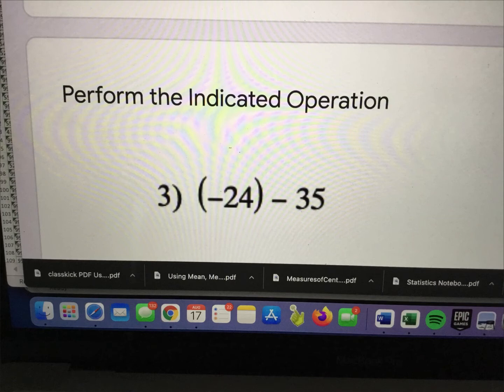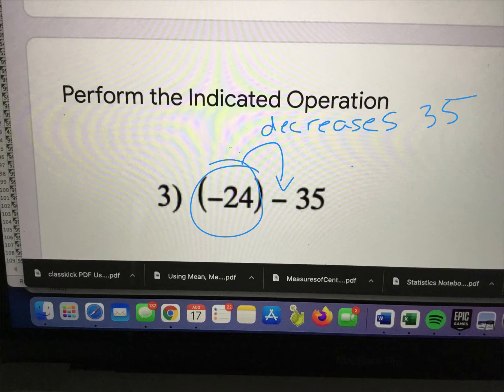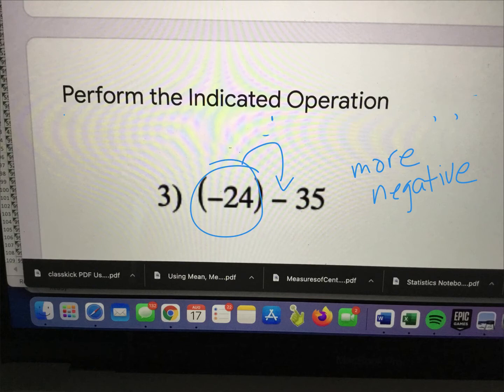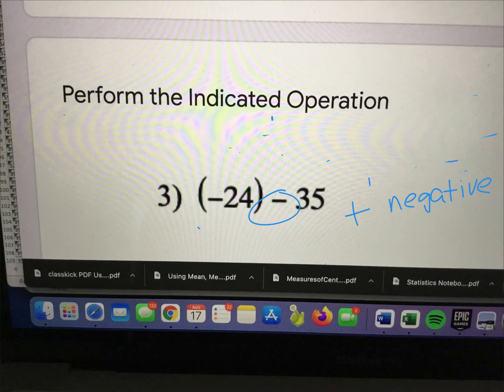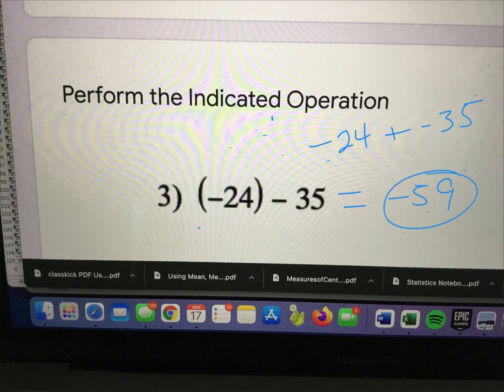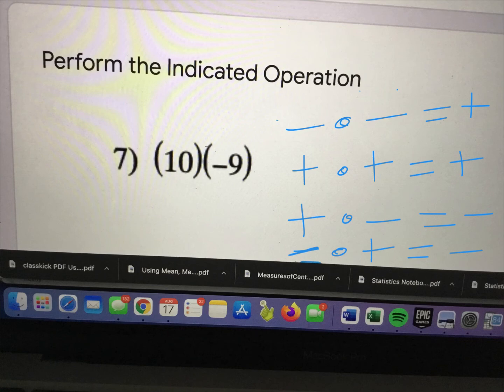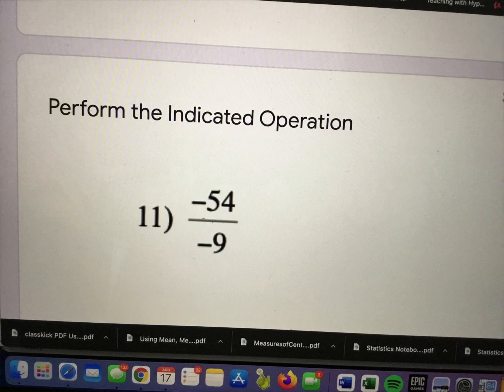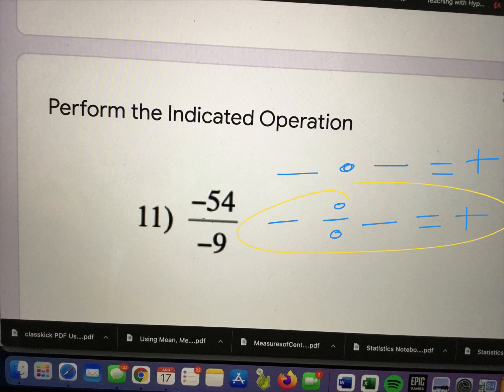Warmup integer operations operations.mp4